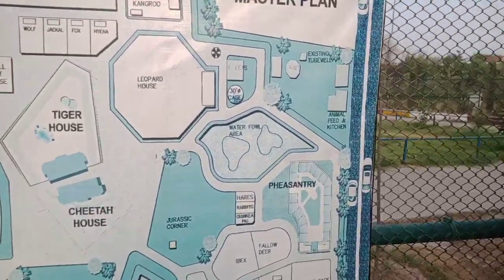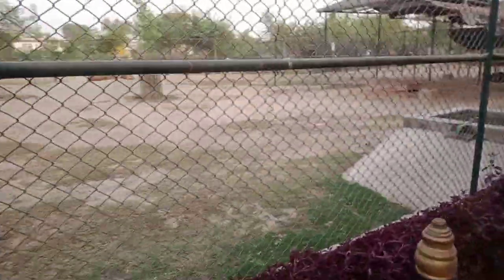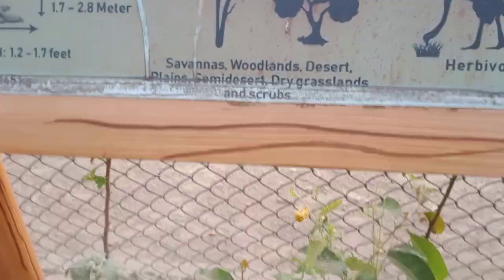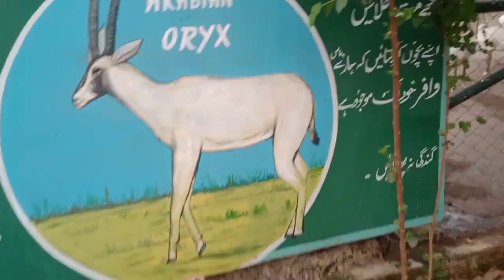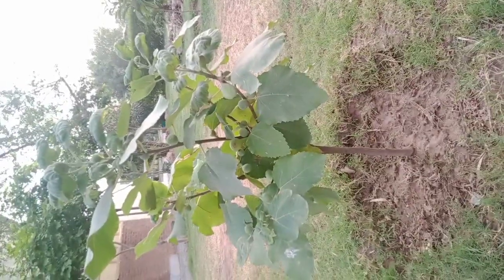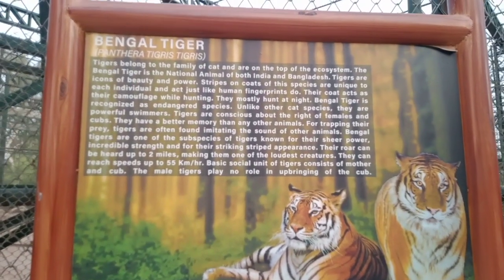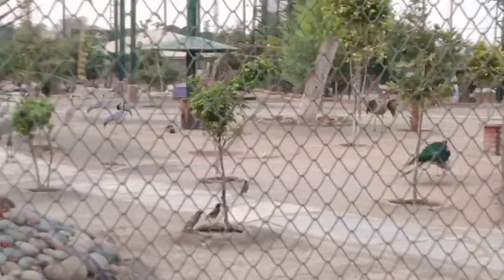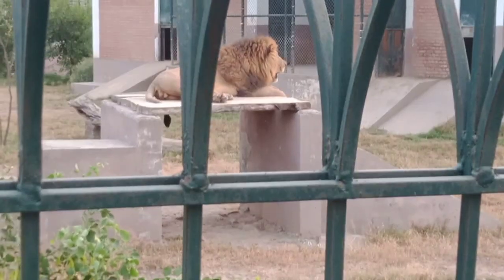Peshawar Zoo My V-LOG with kids being interviewed in English.Spreading awareness about wildlife.#1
Peshawar Zoo is one of the largest zoos in Pakistan and the first ever zoo in Peshawar.  It is managed by the Forests, Environment and Wildlife department of the Government of Khyber Pakhtunkhwa.
It has mammals,reptiles and birds of varied varieties.